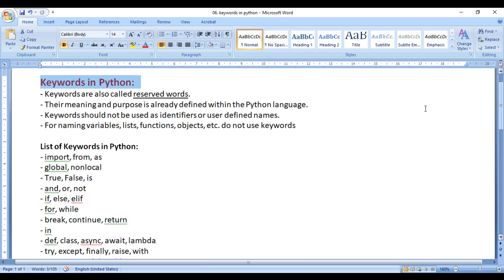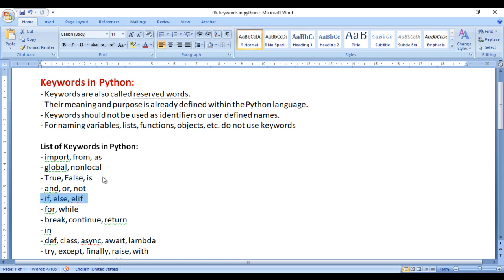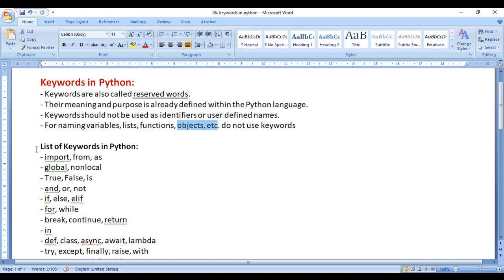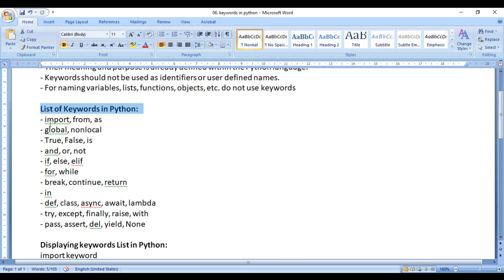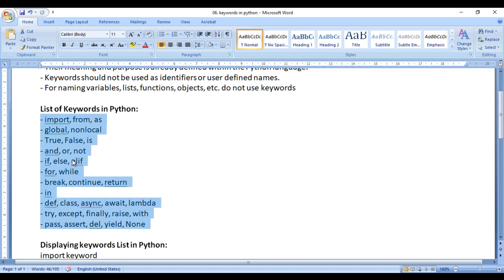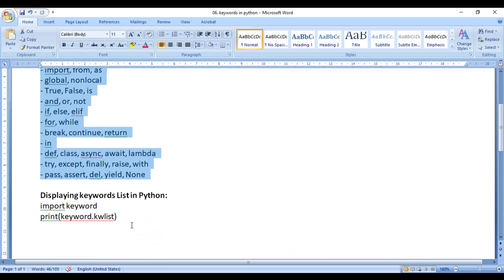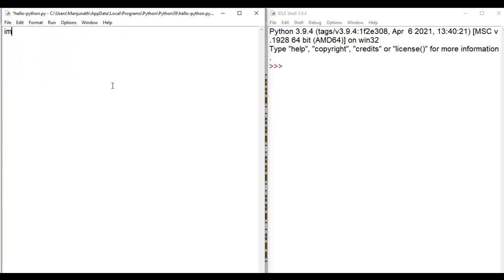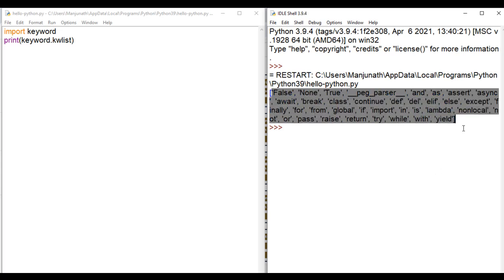Keywords in Python - Python Tutorial 06 🚀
Understand the role of keywords in Python programming. This tutorial covers all the essential keywords for beginners.